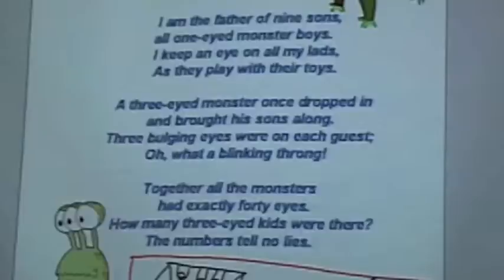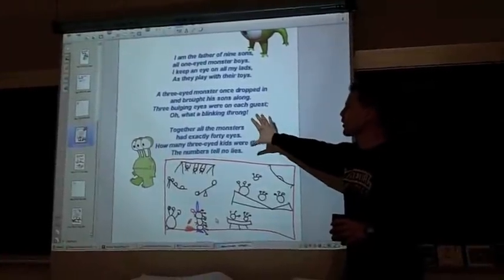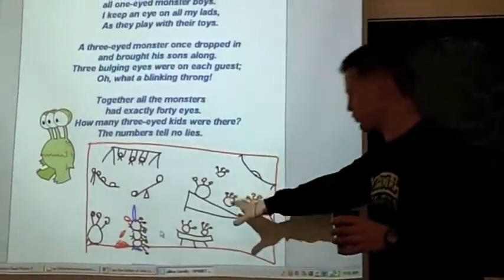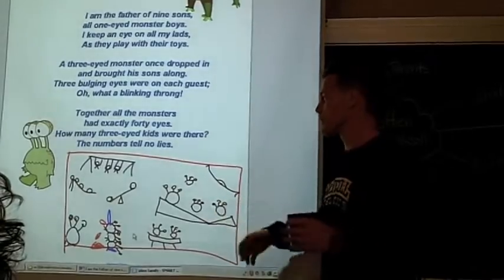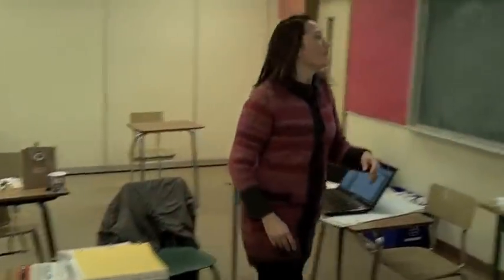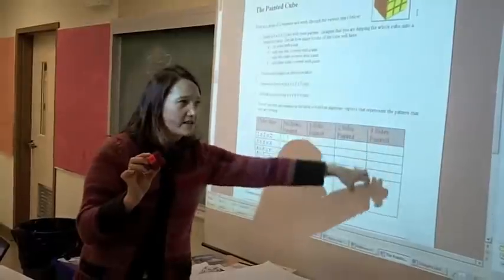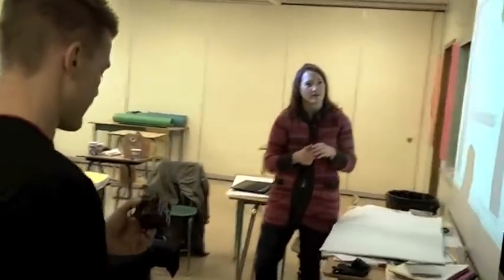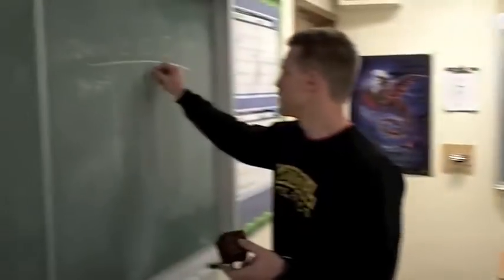Math Meeting Activities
Math Meeting of TADL with some ideas for activities that you could use in an Algebra unit...